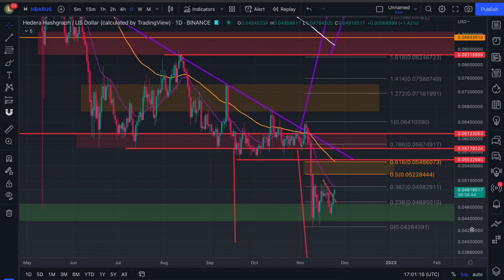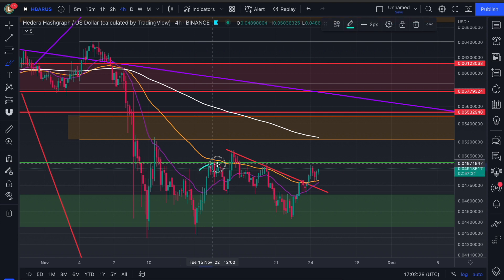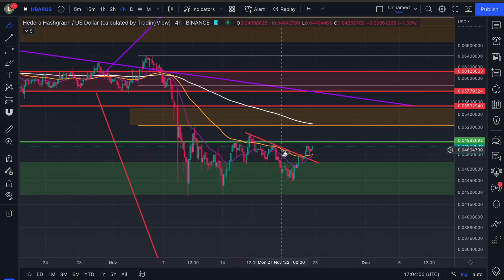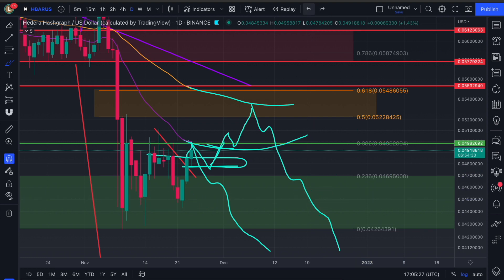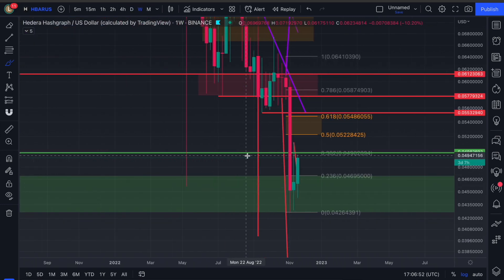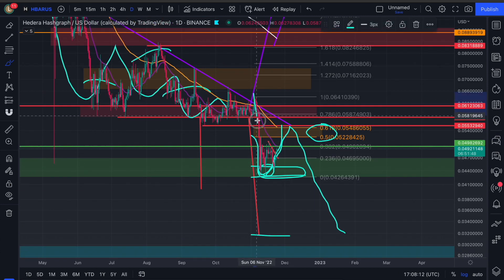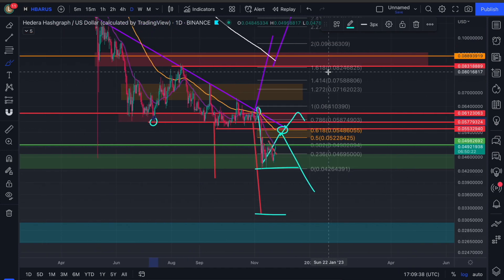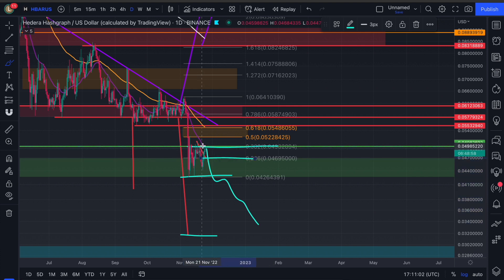HBAR BULLISH BREAKOUT! HEDERA HASHGRAPH PRICE PREDICTION